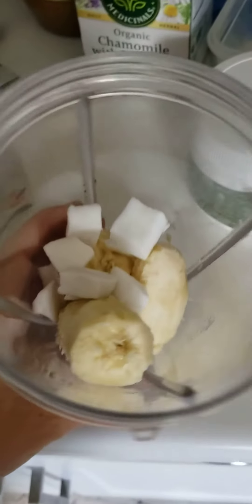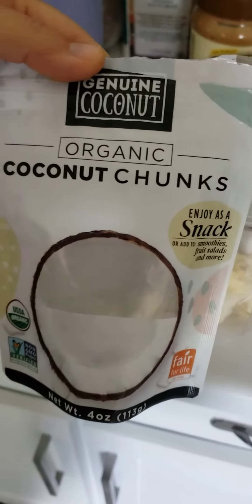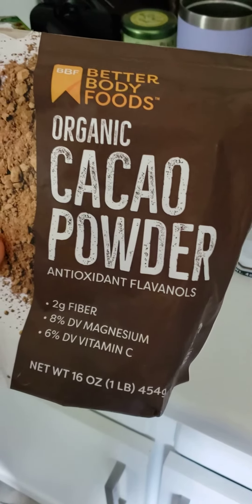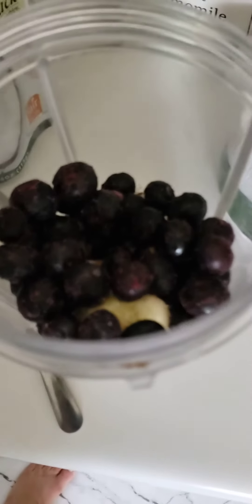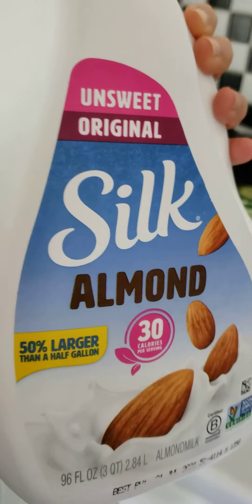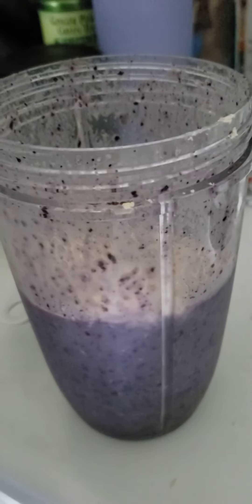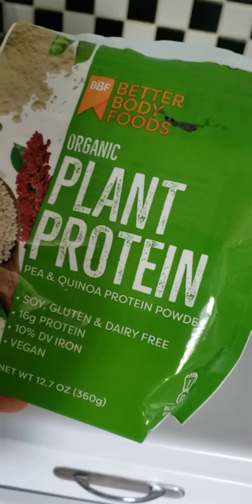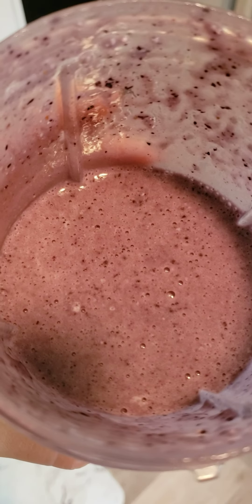Berry coconut cacao smoothie 🥥